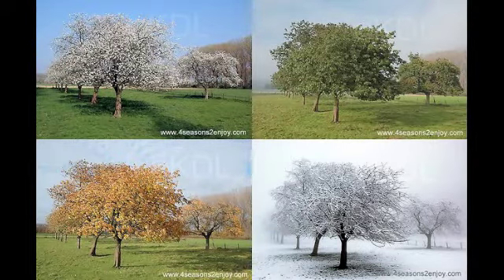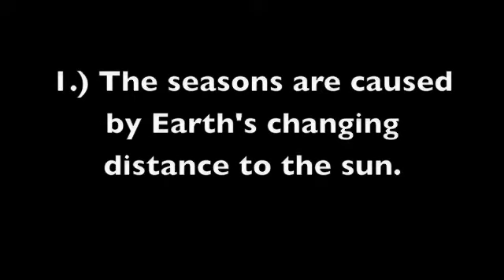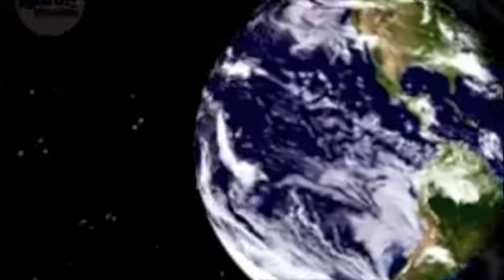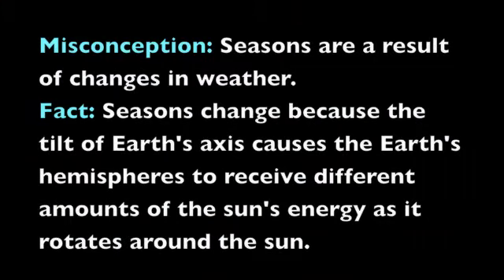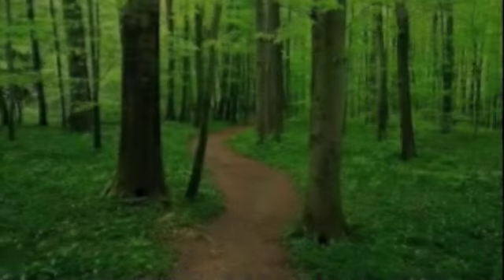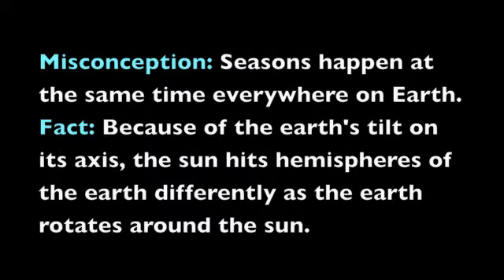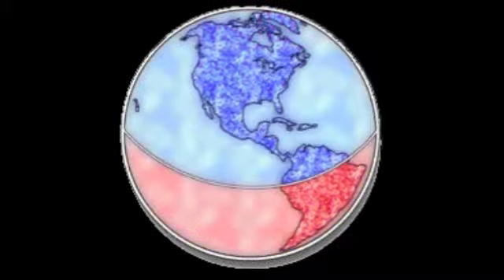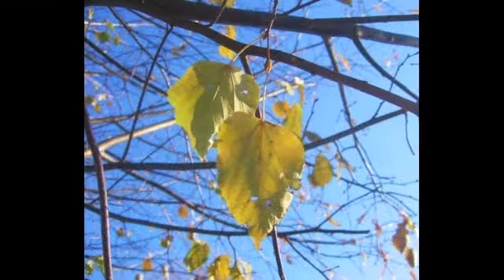Subject Matter Challenge- Seasons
My subject matter challenge for SCIED 458. After finding adult-level resources, I composed a short movie explaining the seasons and addressing children's common misconceptions about the seasons.